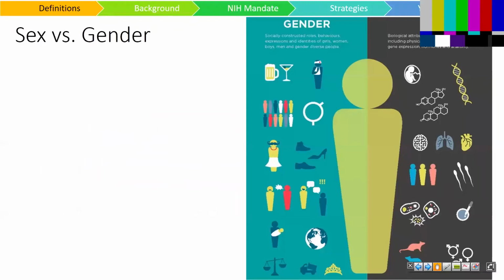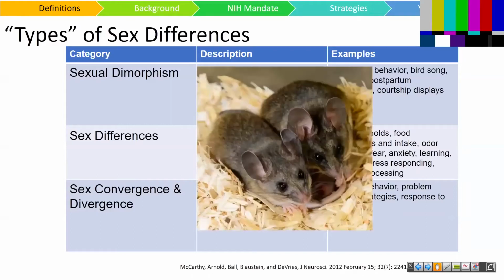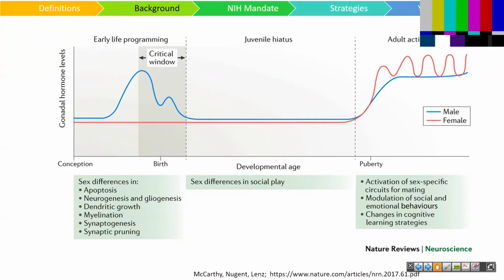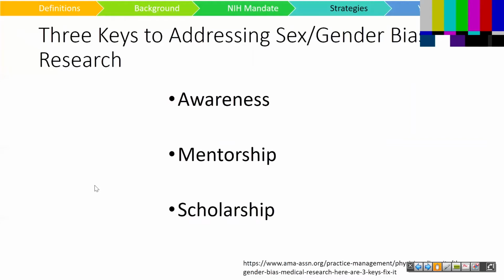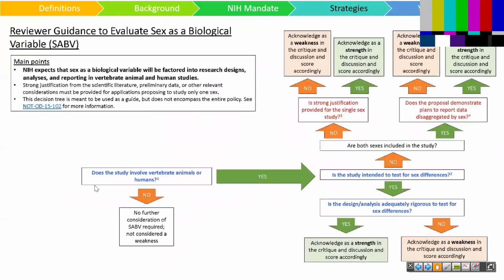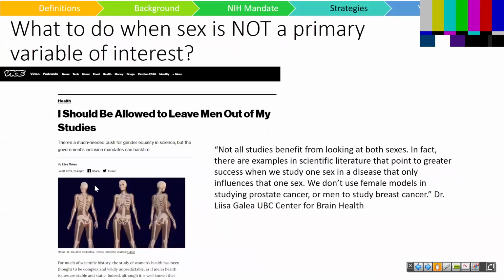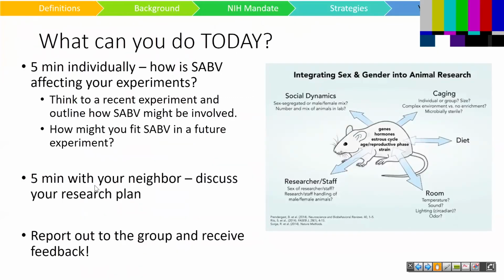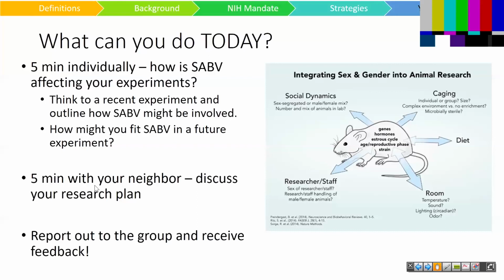Incorporating Sex as a Biological Variable in Your Research and Grant Applications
Presentation by Molly Hyer, Ph.D. on October 7, 2019

Increasing evidence that sex differences are evident in disease rates and in response to treatments for these diseases pushed the NIH to mandate the inclusion of females in research. This mandate, while seemingly obvious, can be difficult to negotiate if researchers have little or no experience working with females and/or with incorporating sex as a variable in research design. This talk would serve to outline a foundation for how to incorporate sex into your research design and in grant applications.